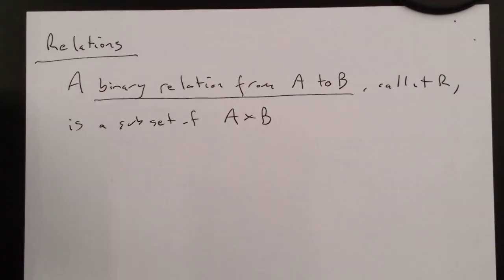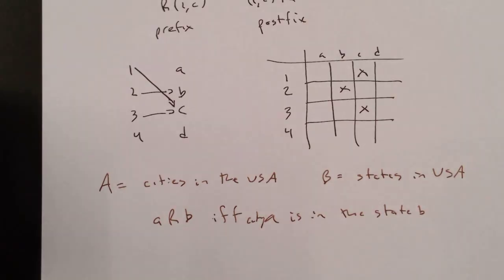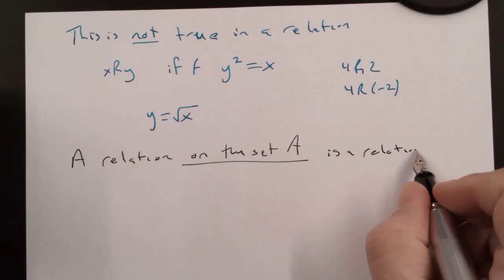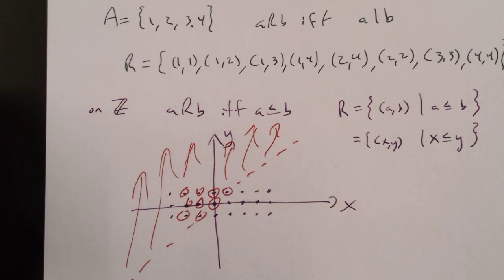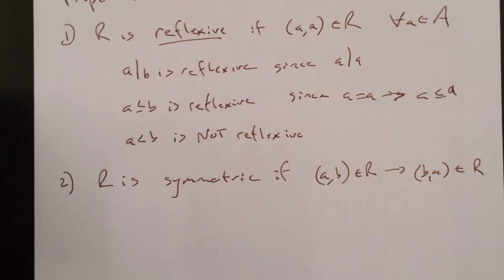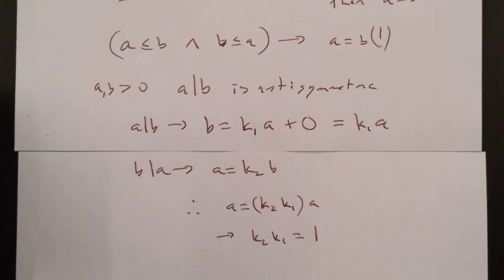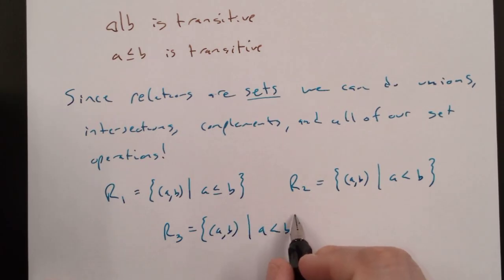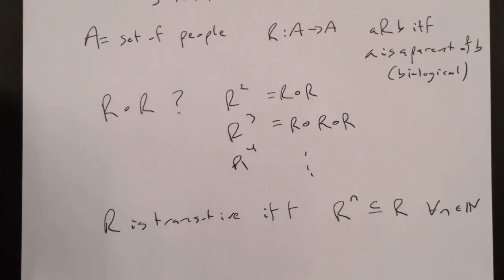SMA205 05042026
Class recording for SMA205 Discrete Mathematics for Monday May 4, 2026